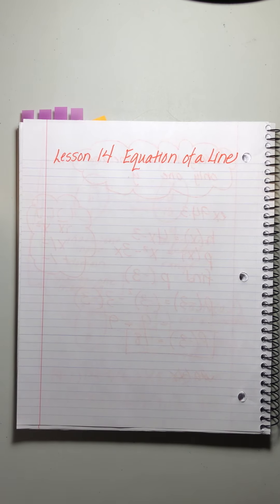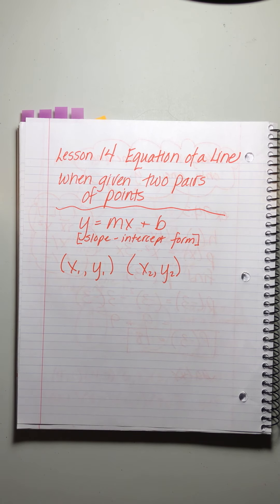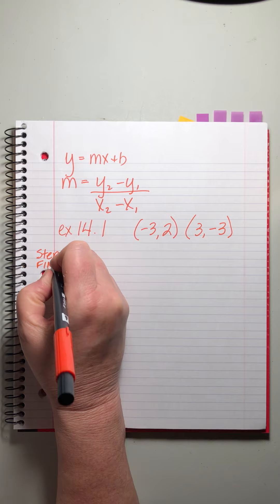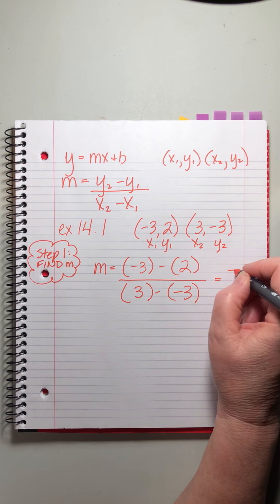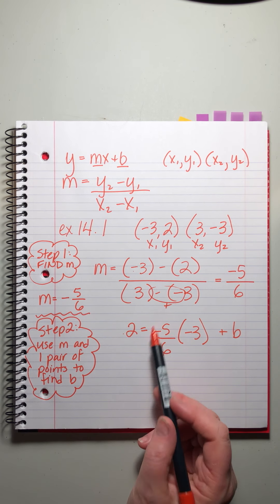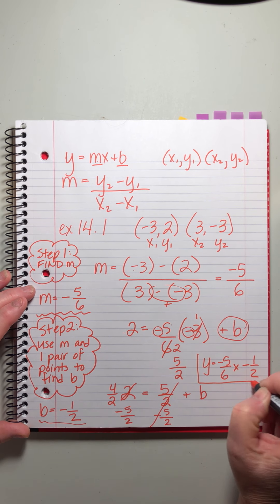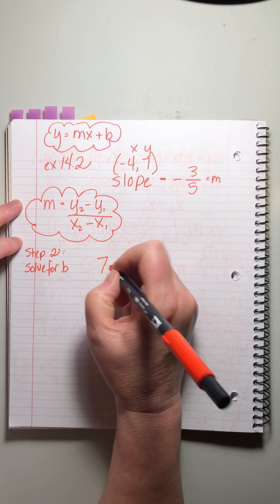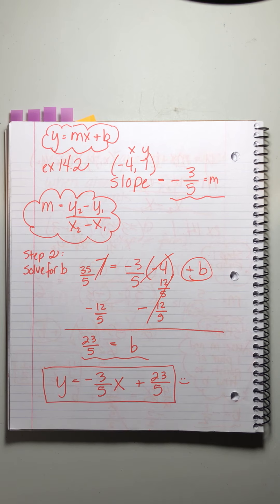SAXON ALGEBRA 2 | LESSON 14